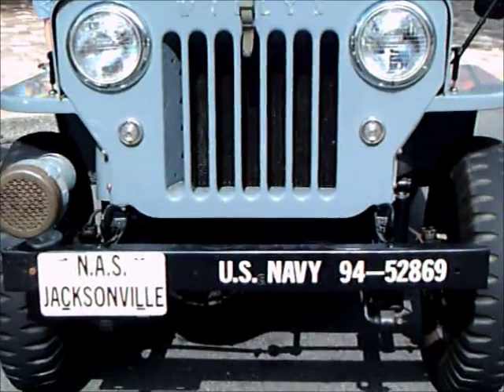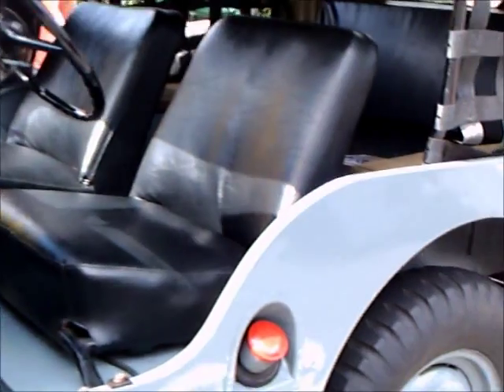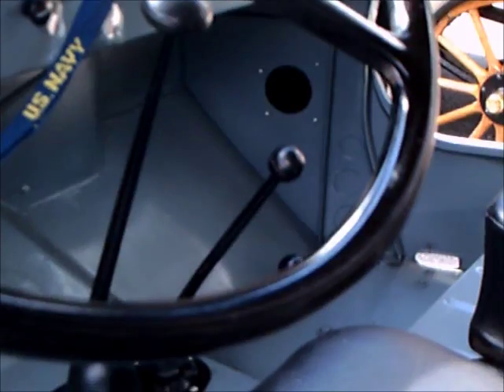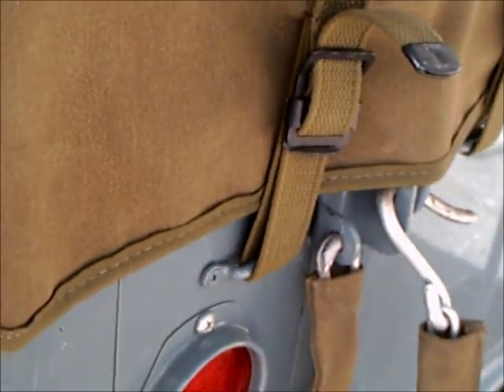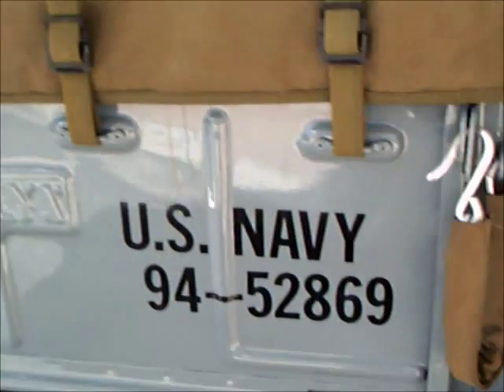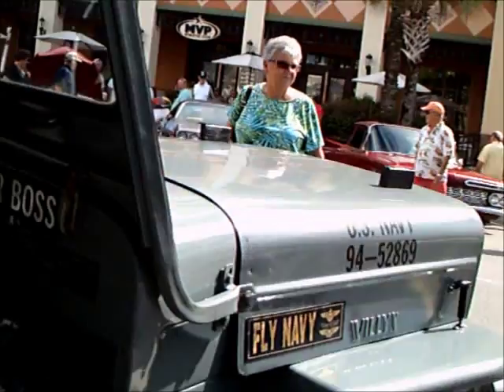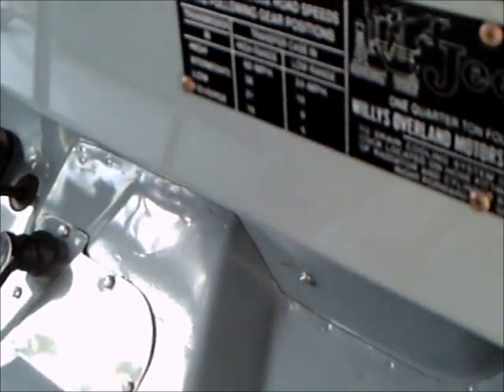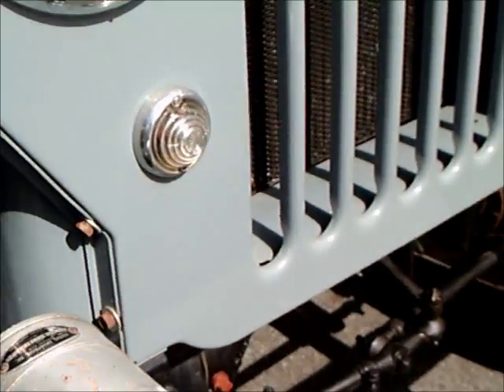1963 Willys Jeep Navy Issue Gray TheVillages081515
You see lots of military Jeeps...but this one is Navy issue!  It has a local connection being stationed at the Jacksonville Naval Air Station!  My guess is that the owner wanted one as a cool reminder of a naval career!
Show less